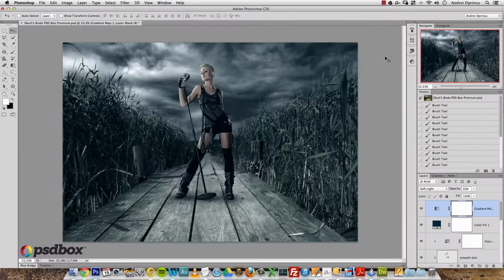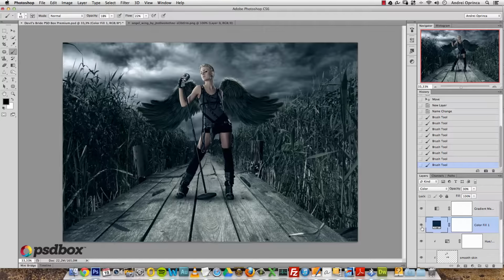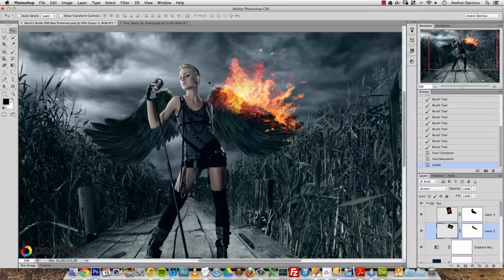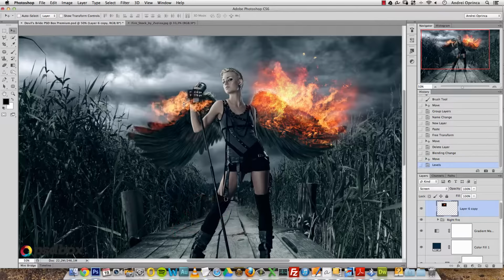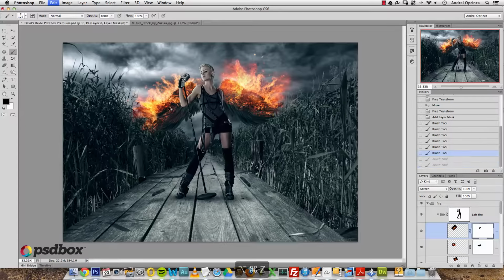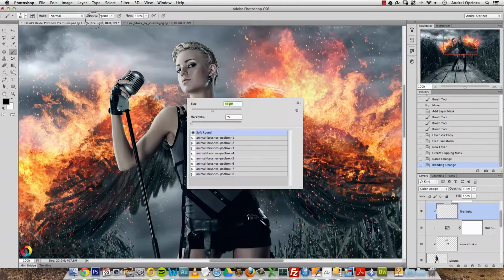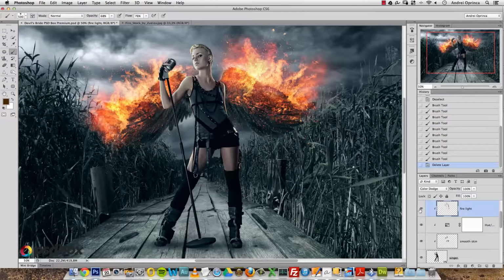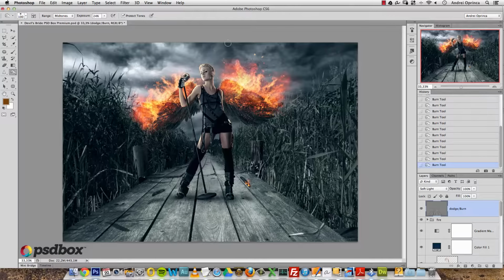Dark Fantasy Compositing: Create Mood & Drama Like Film VFX Artists (2/3)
In this tutorial, we dive deep into the creation of "Bright," a cinematic dark fantasy artwork inspired by the moody atmosphere of Lordi's music. From mastering "impossible" selections to adding fiery wings, you’ll learn the professional workflow used to create epic composites.
What You’ll Learn:
 - Advanced Masking: Move beyond the Pen Tool. Learn how to use Channels and Calculations to select complex backgrounds like plants and trees with precision.
Professional Retouching: How to use the Mixer Brush tool to smooth skin while maintaining natural texture.
 - Cinematic Color Grading: Create a moody, high-contrast look using Gradient Maps, Solid Color layers, and Hue/Saturation adjustments.
 - Realistic Shadows & Lighting: Techniques for painting contact and soft shadows to make your model sit perfectly in the scene.
 - Special Effects: Seamlessly blending fire, wings, and particles using Blend Modes.
 - Stop struggling with complex cutouts and flat colors. Level up your Photoshop game and start creating world-class digital art today!